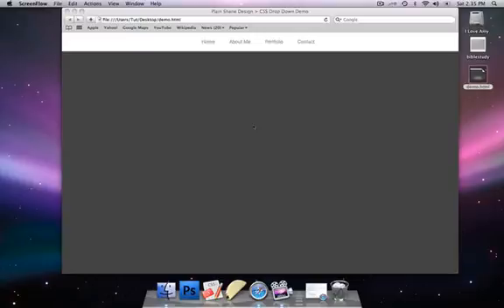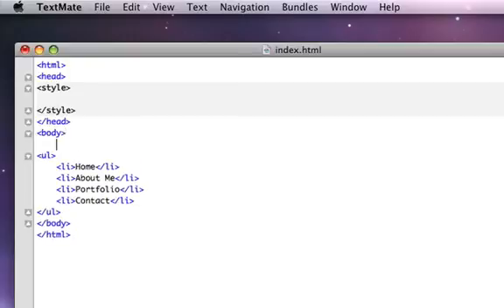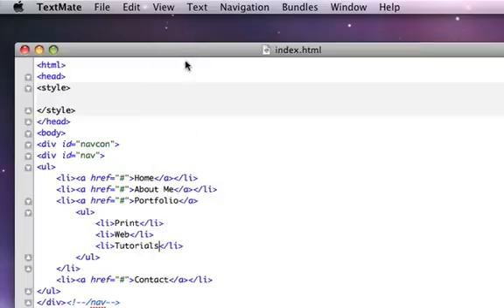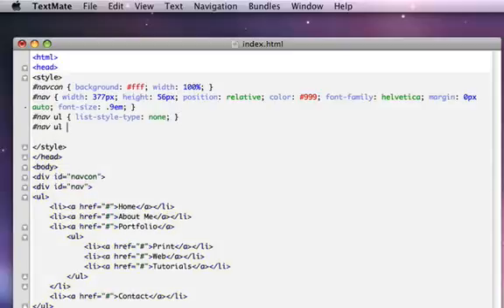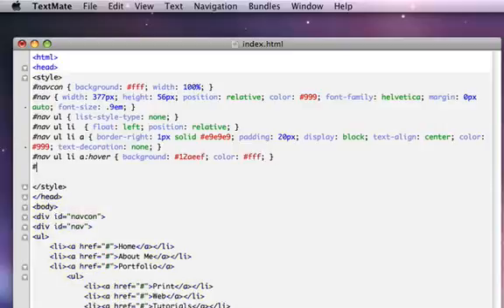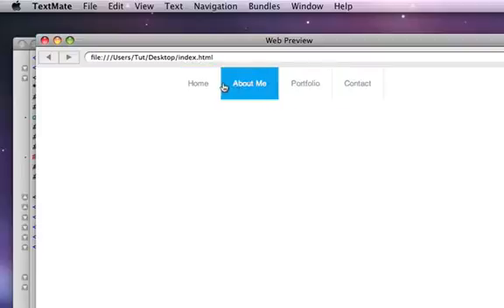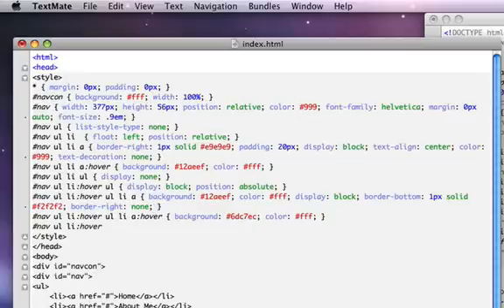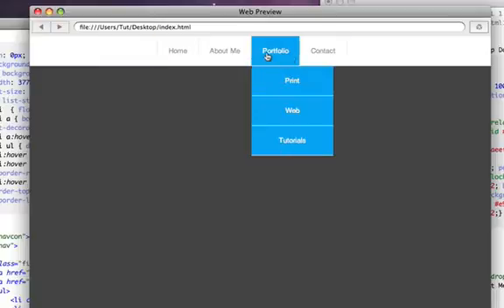CSS Drop Down Navigation Menu Tutorial SD